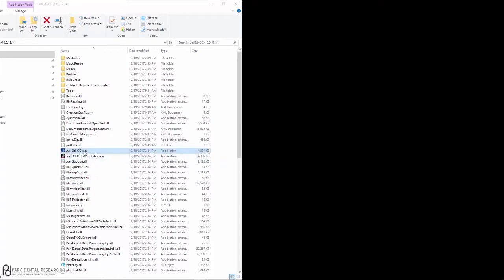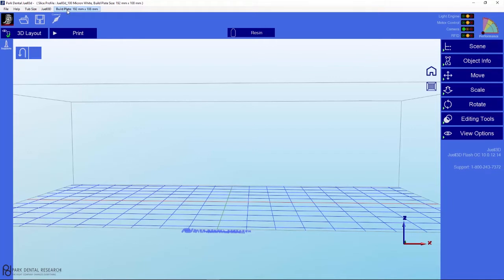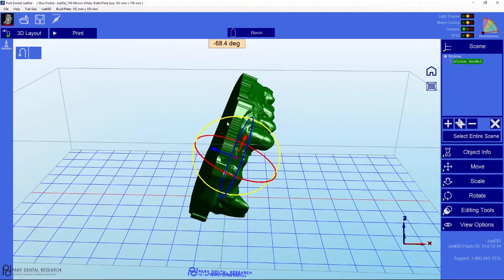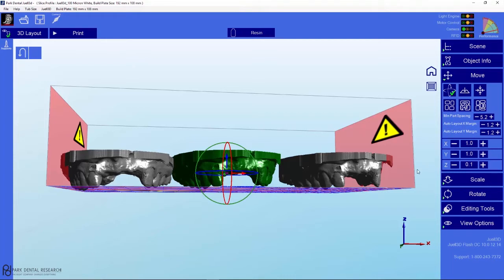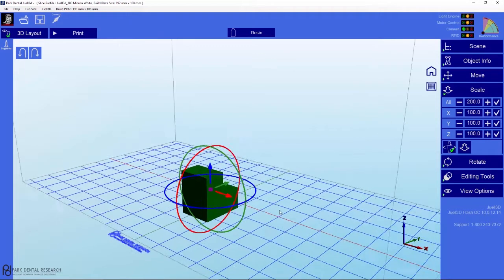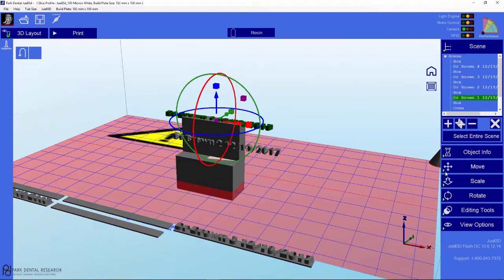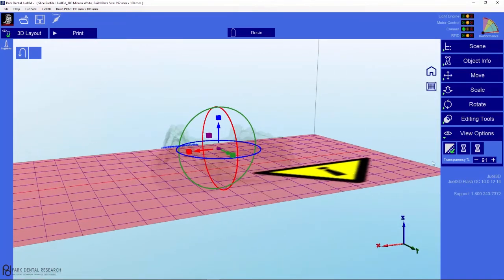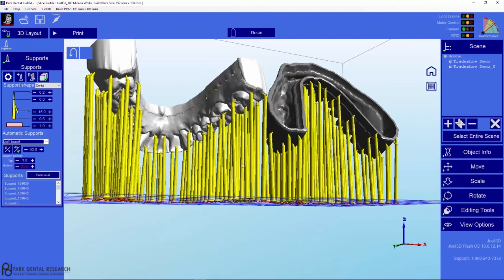JUELL 3D Software Tutorial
This is a step-by-step walk through of the JUELL 3D Flash OC Software with Dr. Ron Bulard, President, & CEO of Park Dental Research, as well as Niko Sweetland, Product General Manager. In this video Dr. Bulard & Niko take us from the initial loading of the software, to each function and its attributes, and finish with implementing supports for 3D building in JUELL 3D Flash OC Software.